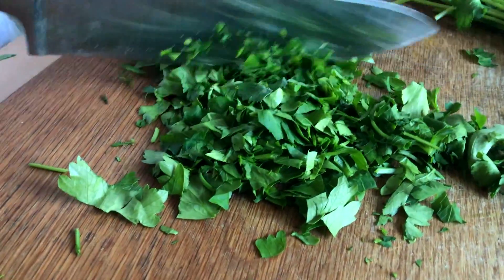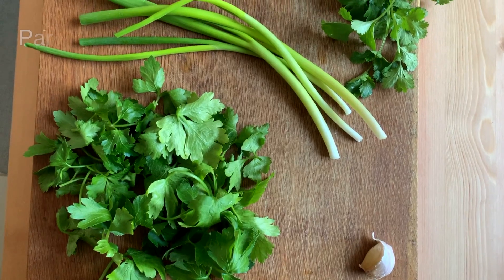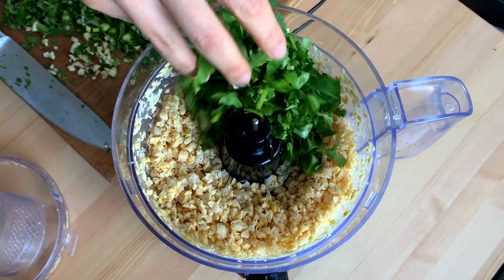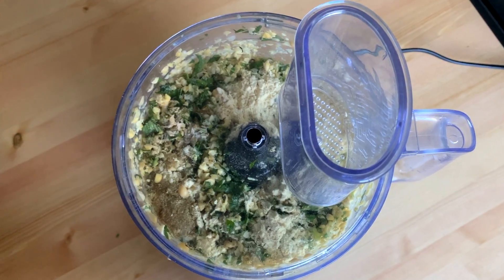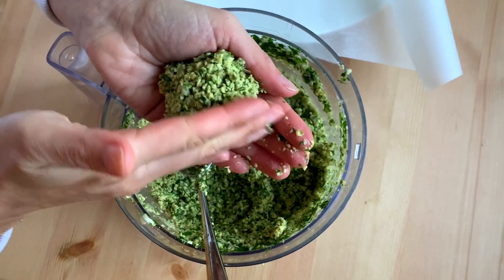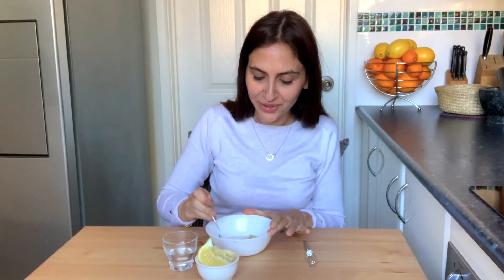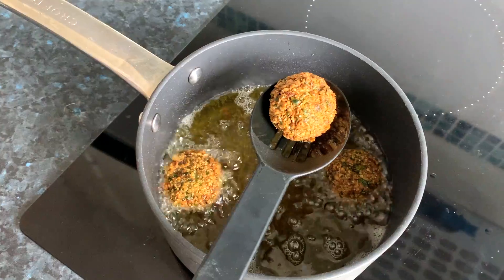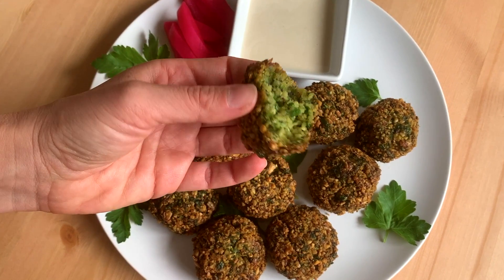Homemade Falafel - Cooking With Ayeh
One of my favourite things to cook and eat is Falafel.  So yummy and crispy on the outside with a jam packed soft filling full of herbs and of course chickpeas.  Try my recipe, I know you will love this one!

Make sure to tag me on socials to show me your creation.